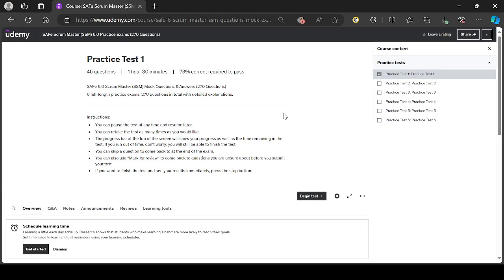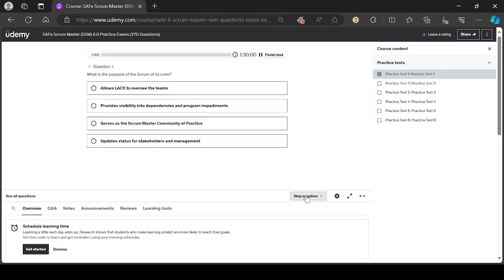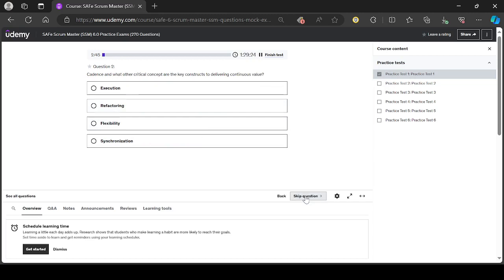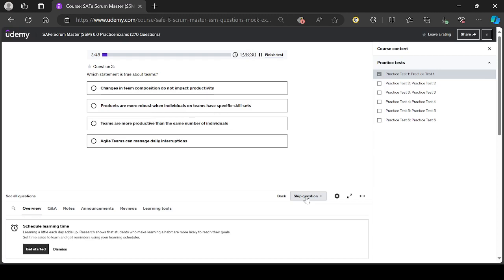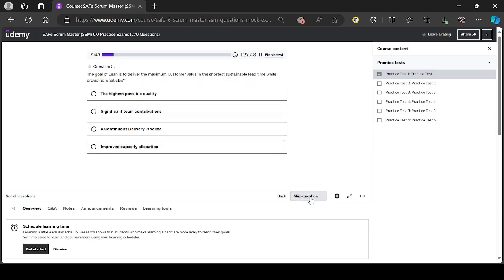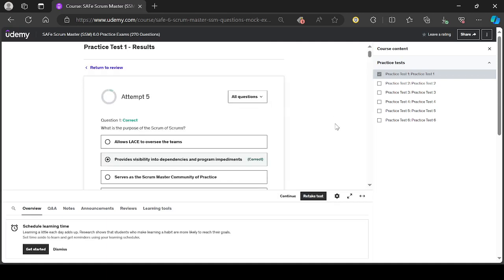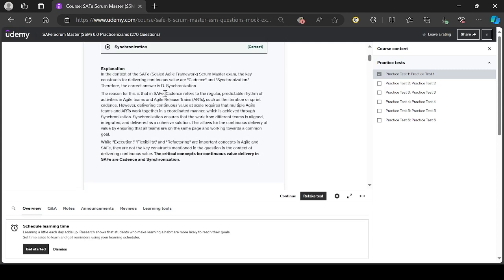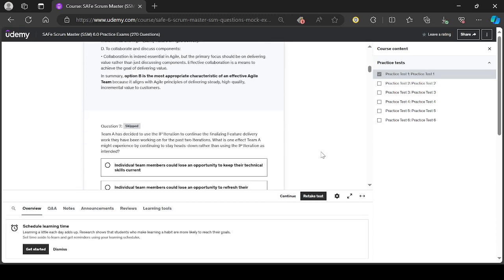Practice exams for SAFe Scrum Master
Are you preparing for the SAFe Scrum Master certification exam and looking for a comprehensive way to assess your knowledge and readiness? Look no further! Our "SAFe Scrum Master Practice Exams" course is designed to help you ace the exam with confidence.